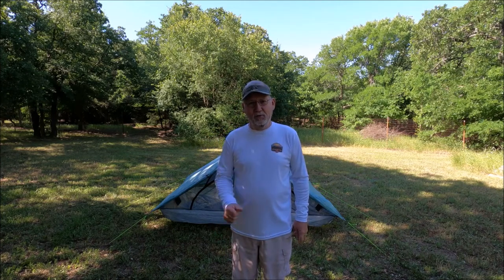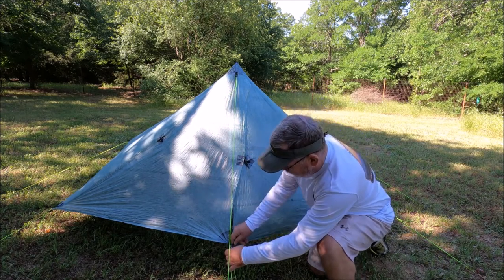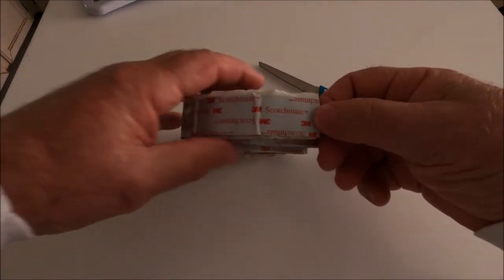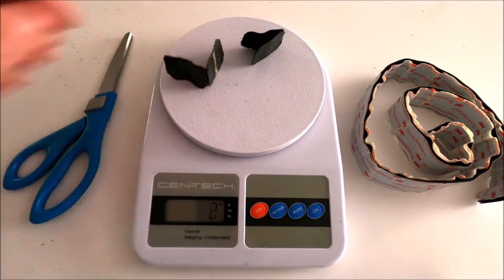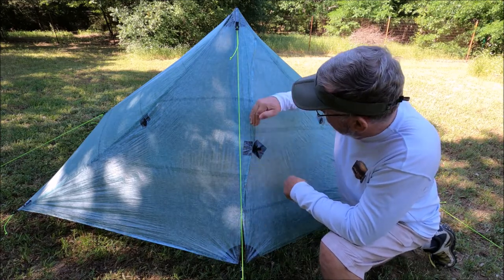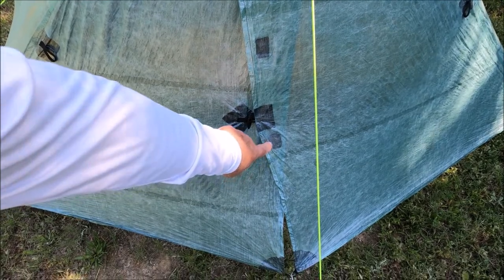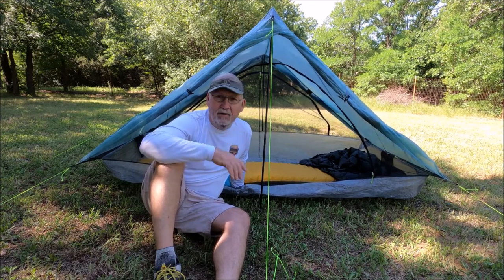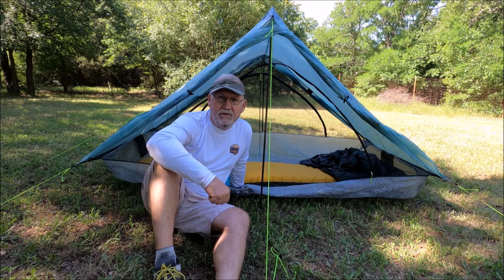Zpacks Duplex Hack You Can Really Use.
I intended to release this hack video Saturday but Michelle and I will be on a Memorial Day road trip scouting out an epic bike touring ride I hope to do in September. This hack is so simple, quick, and cheap and I'm positive it's one you will love in the middle of those cooler nights. Thanks and have a great Memorial Day weekend.